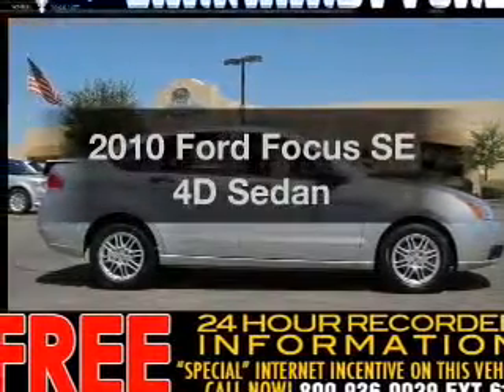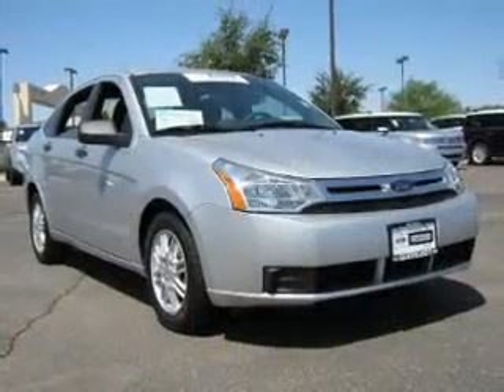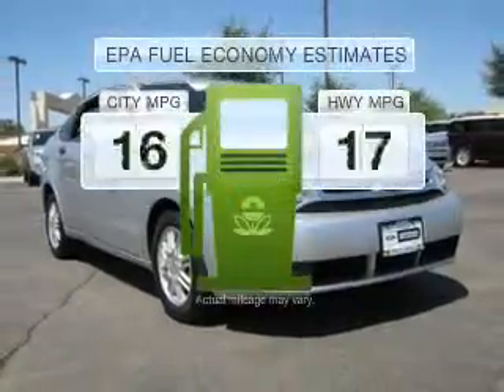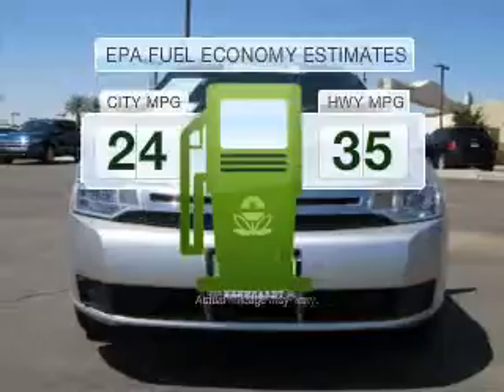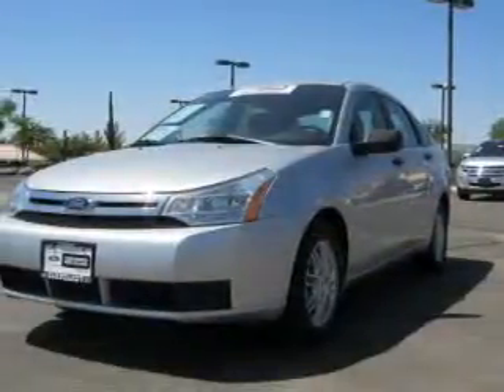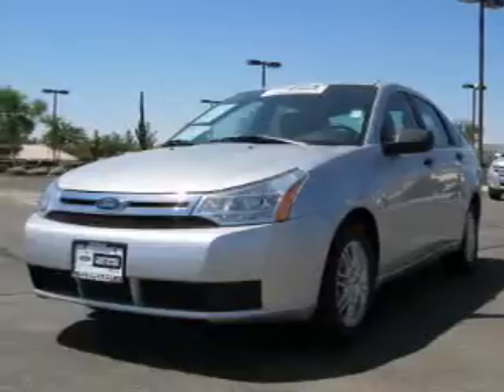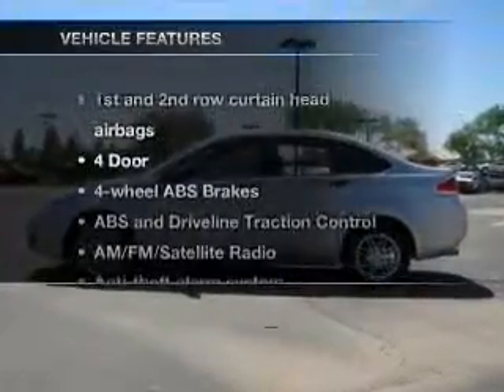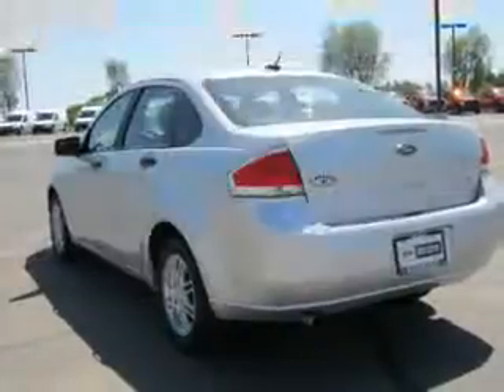2010 Ford Focus - Chandler AZ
Year: 2010
Make: Ford
Model: Focus
Trim: SE 4D Sedan
Engine: 2.0 liter I-4
Transmission: Automatic
Color: Silver
Mileage: 42745
Address:
7300 West Orchid Lane